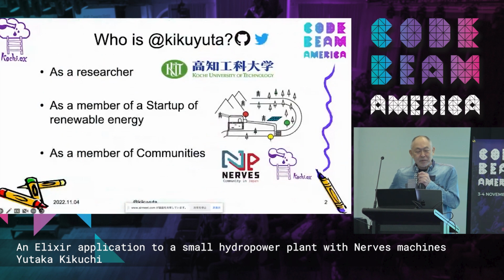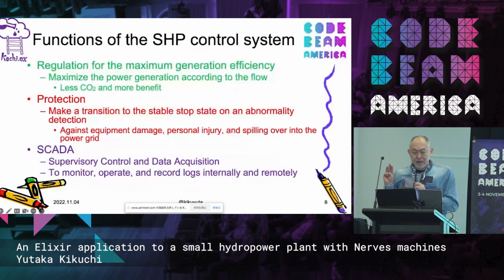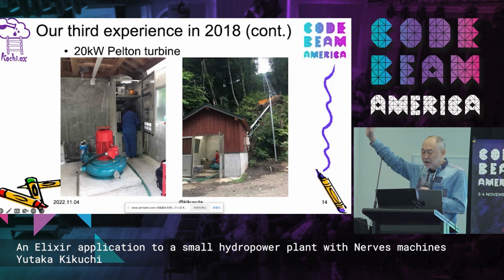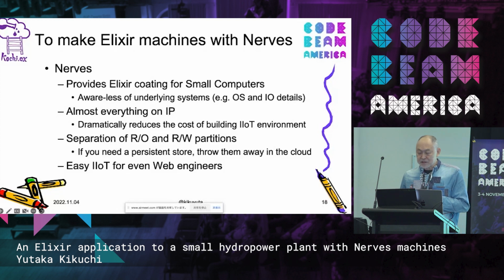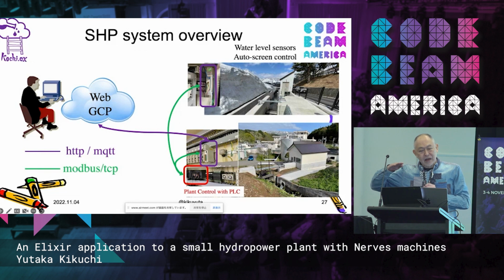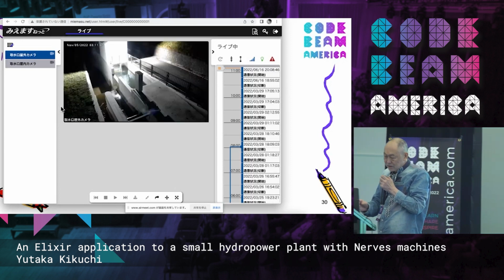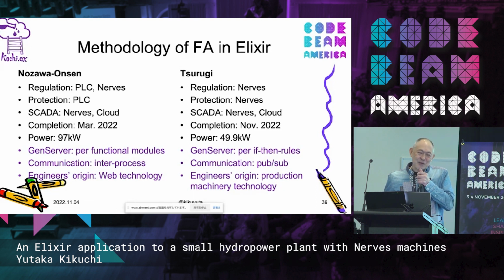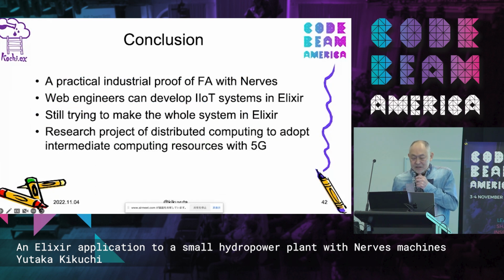An Elixir app to a small hydropower plant with Nerves | Yutaka Kikuchi | Code BEAM America 2022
An Elixir application to a small hydropower plant with Nerves machines | Yutaka Kikuchi - Professor at Kochi University of Technology

ABSTRACT
We have been working on developing small hydropower plants in regional areas in Japan. They have two subsystems, one controlling the plant and the other communicating with a management system on the internet. The latter subsystem, we call SCADA, or Supervisory Control And Data Acquisition.
We often use PLCs, or Programmable Logic Controllers, that are industrial computers for the former subsystem. However, PLCs are unsuitable for SCADA because they are too traditional to be a part of a distributed system like SCADA. Therefore we have been trying to use a modern method for it.
This time, we produce our own machine running Nerves, an extension of BeagleBone Green. Also, we made a program in Elixir to communicate the management system in the cloud. This presentation will report the system that Elixir uses in an industrial field. Also, we will discuss the issue in the domain that we should consider.

OBJECTIVES
This presentation will demonstrate that Elixir can be used in industrial applications by showing an actual application of Elixir in a small hydro-power plant. In addition, the presentation will discuss the issues in applying Elixir to further work of Industrial applications.